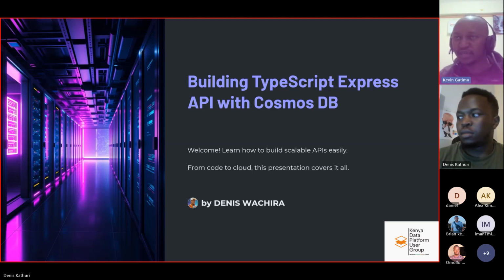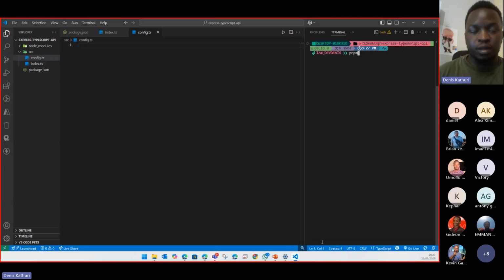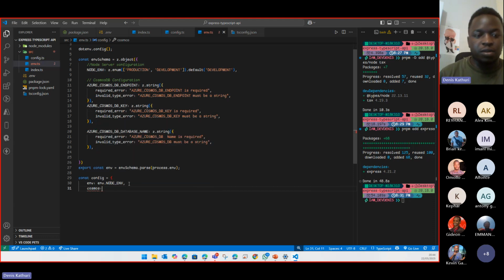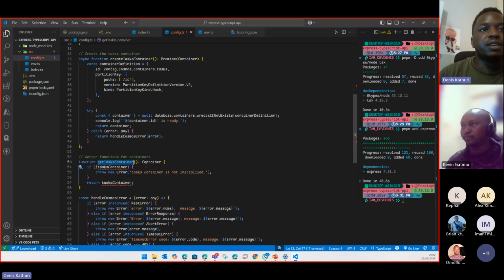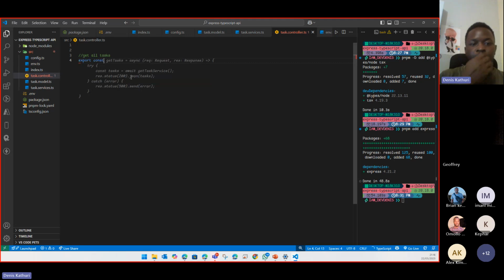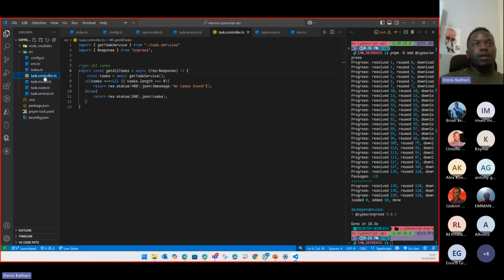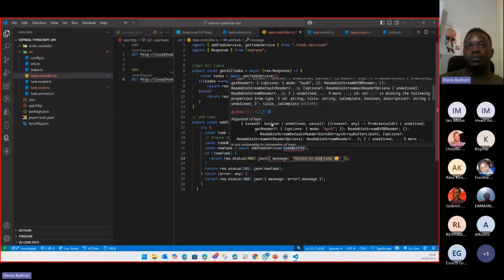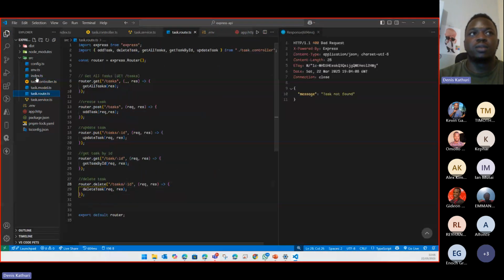#12 TypeScript101 Series [ Building A Typescript Express API With Cosmos DB ]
🚀 TS101 Series Continues! 🚀
Hey TypeScript enthusiasts! 👋
Turn your TypeScript skills into a powerful Express API backend by Cosmos DB!
🔹 Learn how to connect, query, and scale effortlessly.